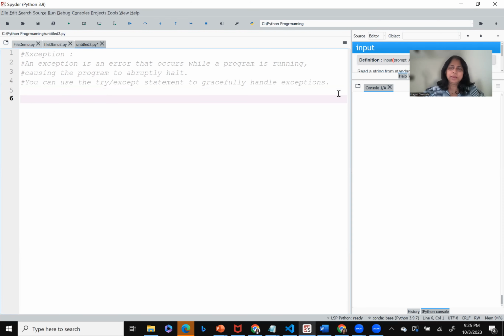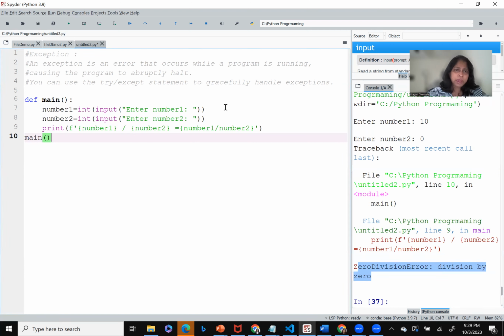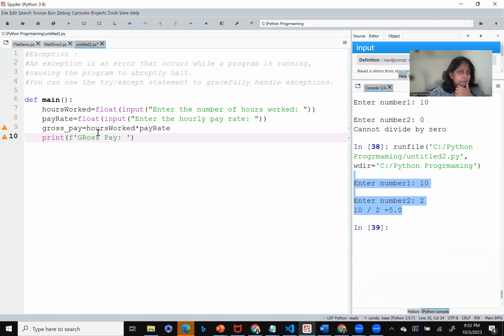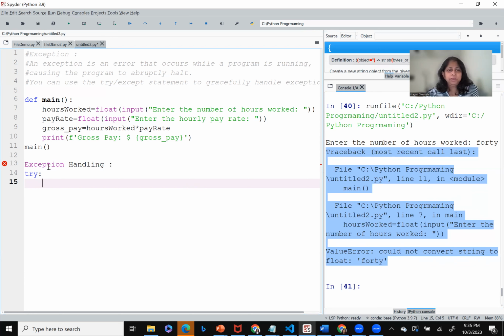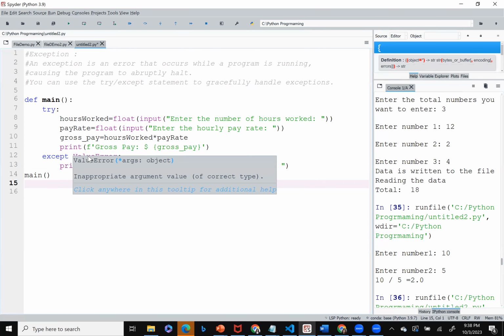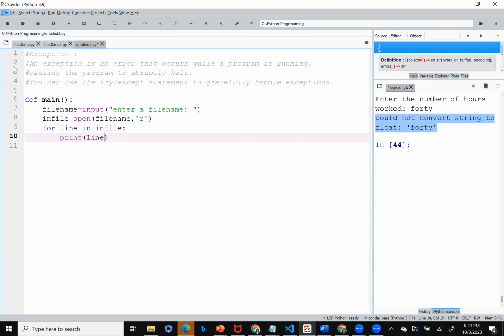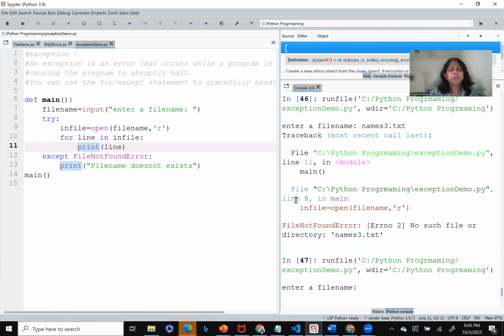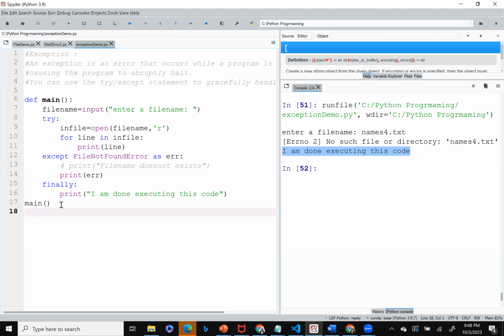Python Fundamentals Exception Handling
The video explainsPython Fundamentals Exception Handling